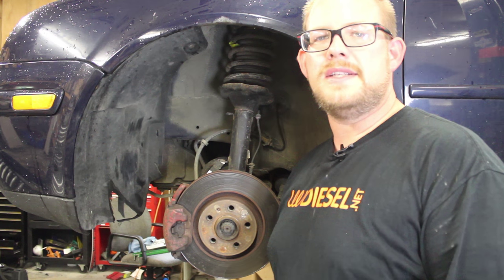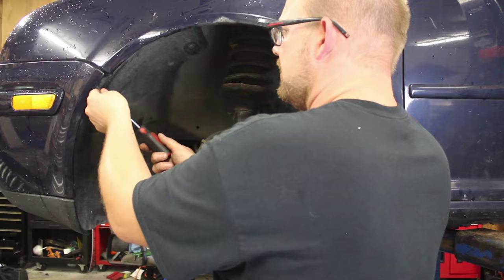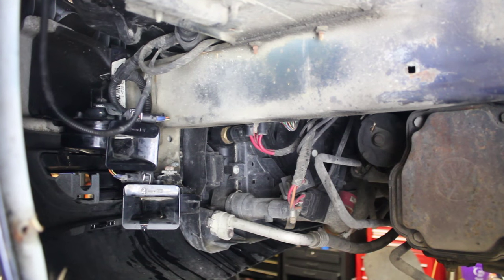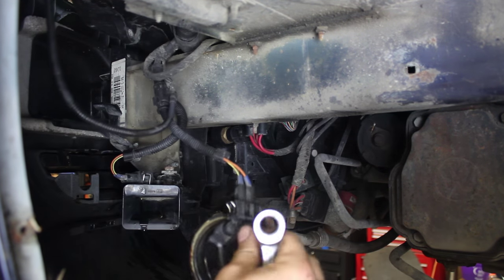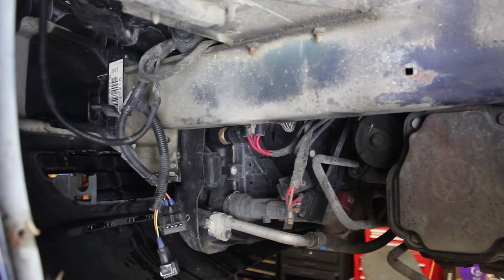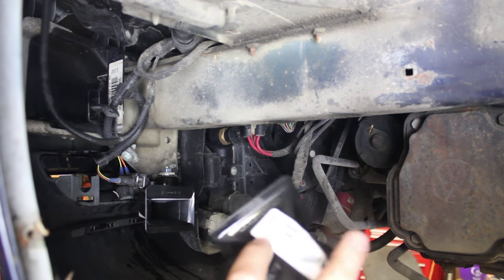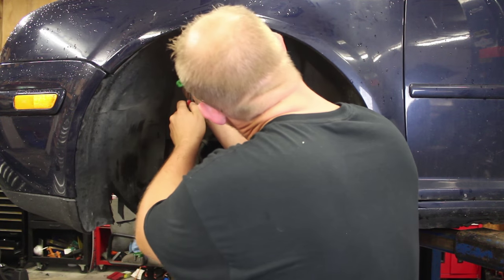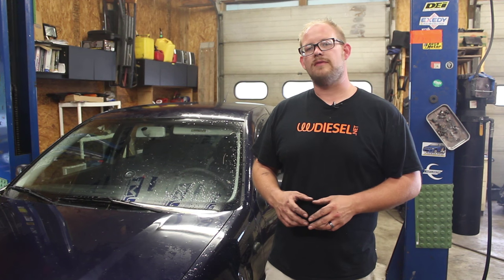How to change a horn in a MK4 Jetta or Golf TDI, 2.0, VR6, 1.8T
A lot of the time stuff gets caked up in the horns of a MK4 and they stop working. This easy replacement takes 15 minutes or so and can be done with basic hand tools.

If you are looking for more diesel help check out our Facebook group